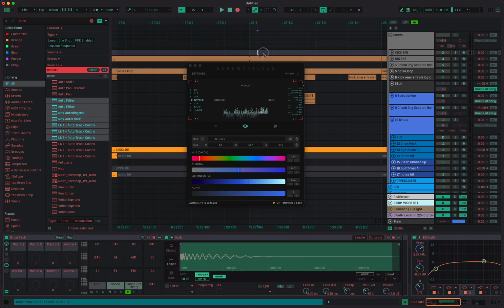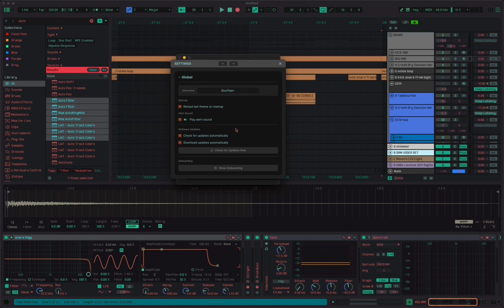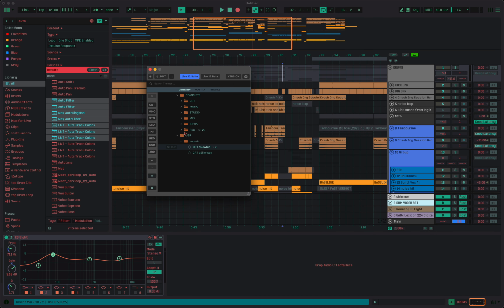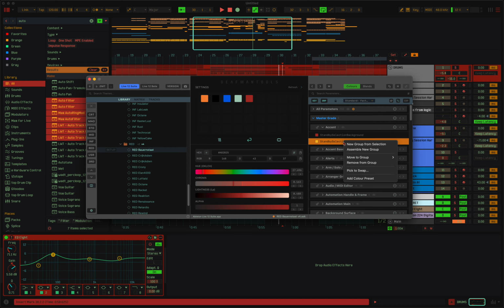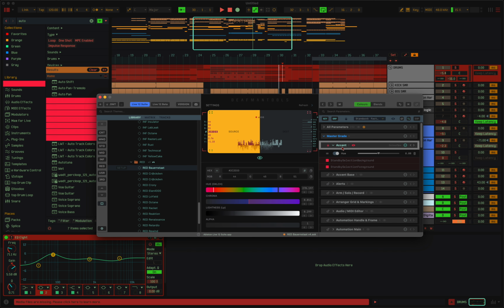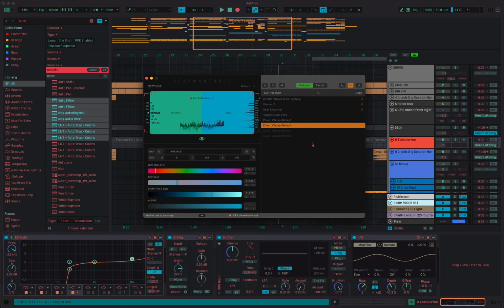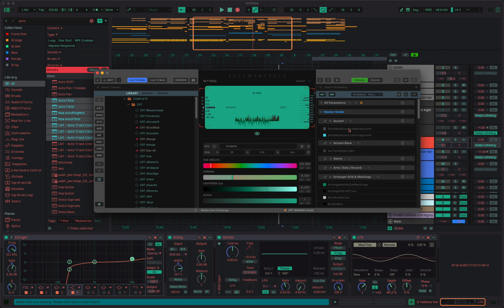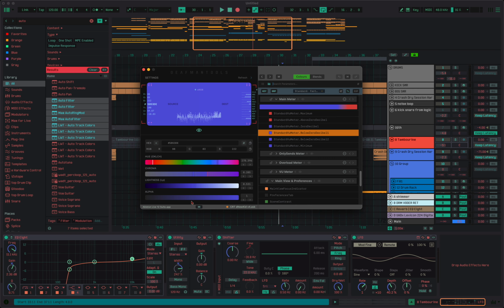DMT 1.9.0 Update - General Walkthrough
In this video, I'm walking you through the new features and enhancements of the DMT 1.9.0 update.